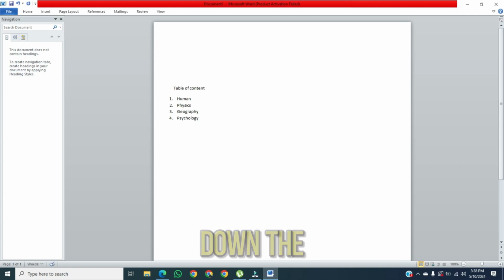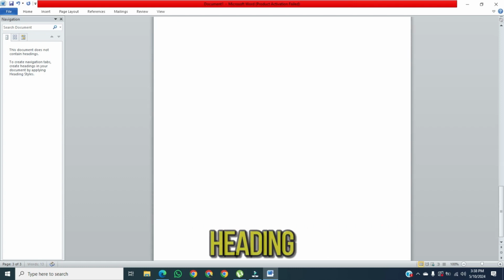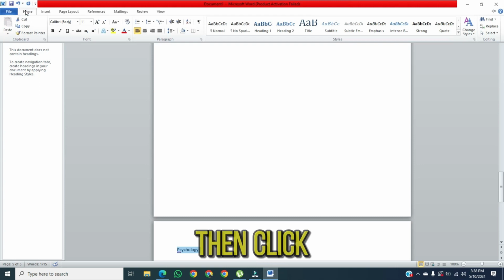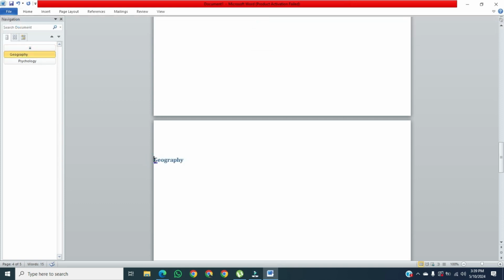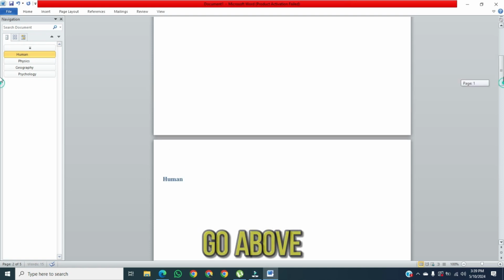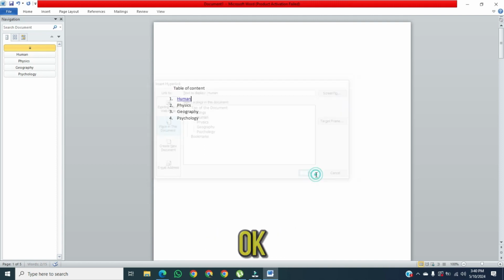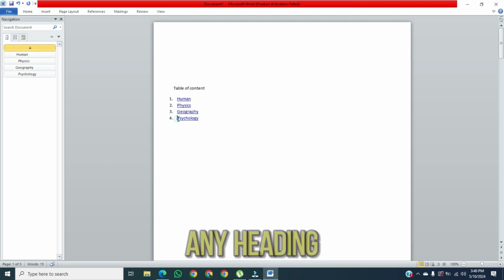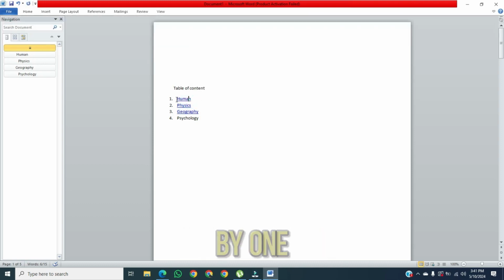How To Link Table Of Content With Pages In MS Word | Create Clickable Table Of Content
Learn how to create a clickable table of contents and link it with pages in MS Word effortlessly! In this tutorial, we'll guide you through the process of creating a clickable table of contents and hyperlinking it to corresponding pages in your document. Whether you're writing a report, thesis, or book, our step-by-step instructions will help you navigate Word's features with ease. Don't miss out on streamlining your document navigation – watch now and create clickable table of contents in MS Word!